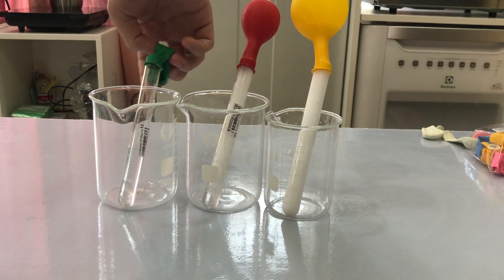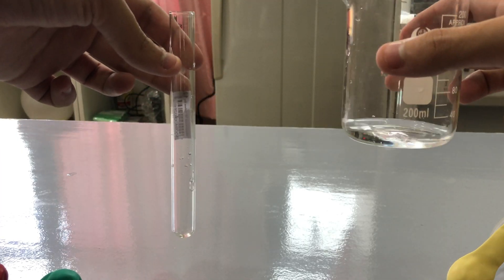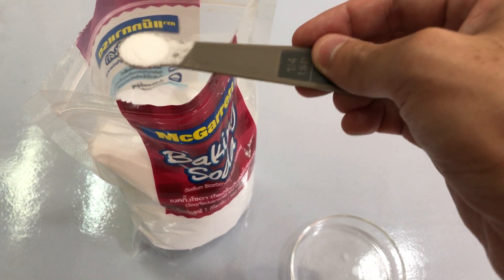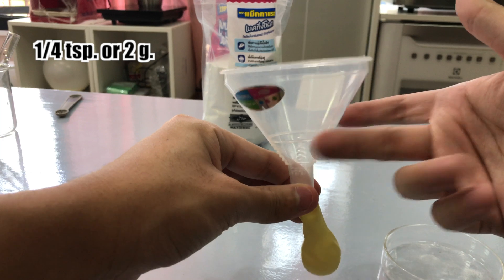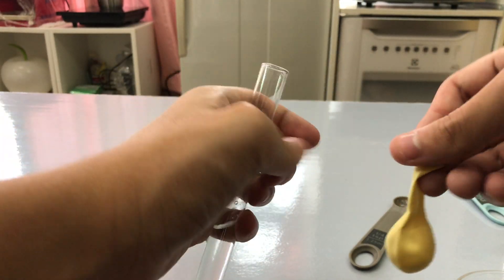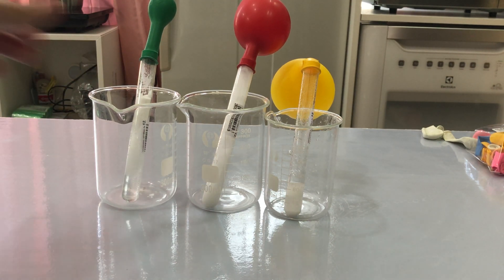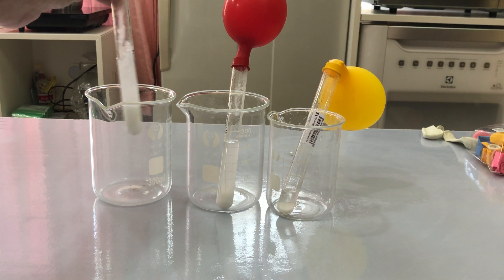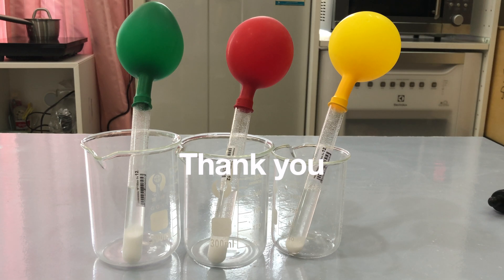Avogadro's law experiment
Chemistry midterm examination M.5/1 MSAP Matthayom watnairongschool